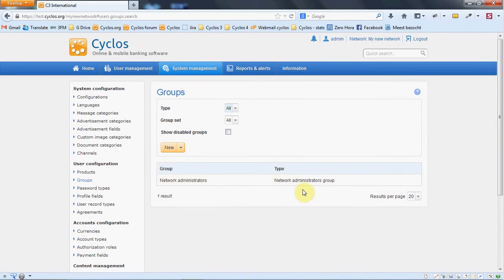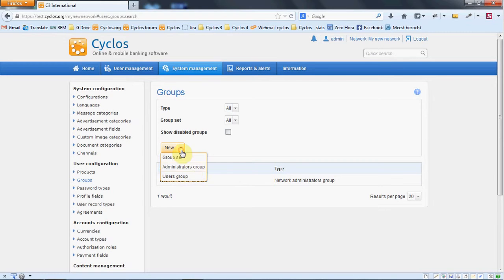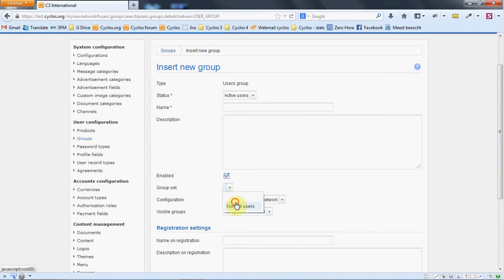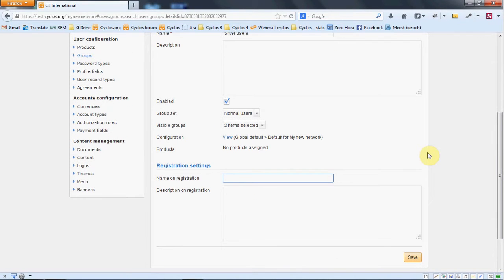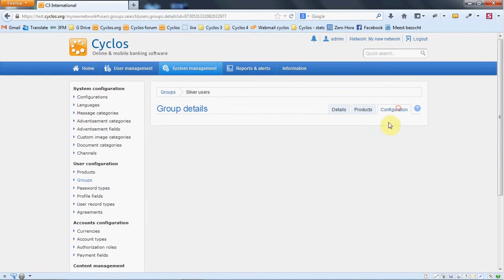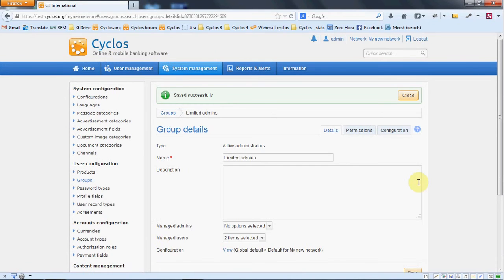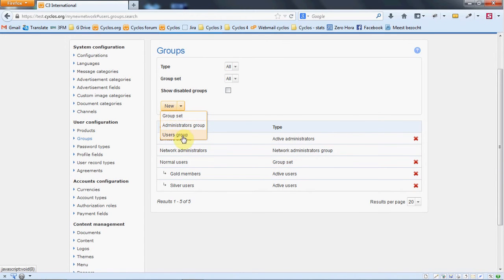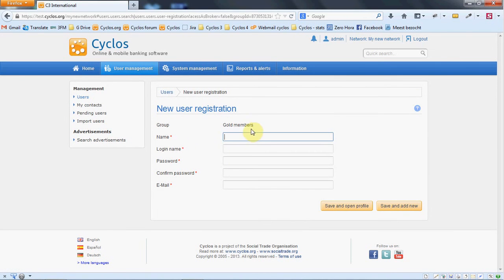ManeyHause-Cyclos 4 instructions 3 Groups